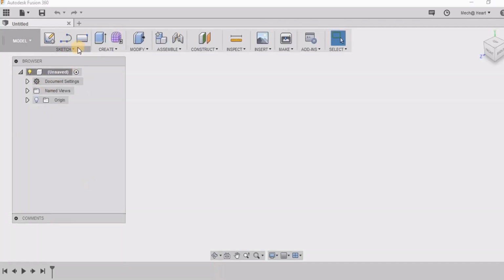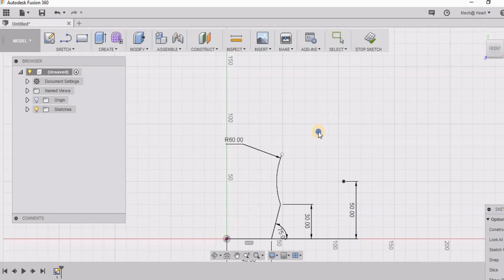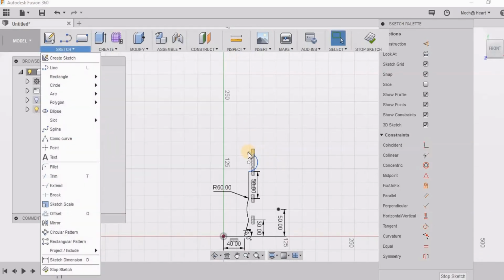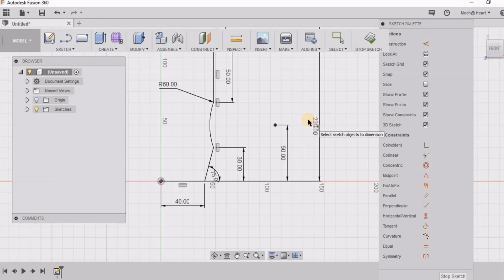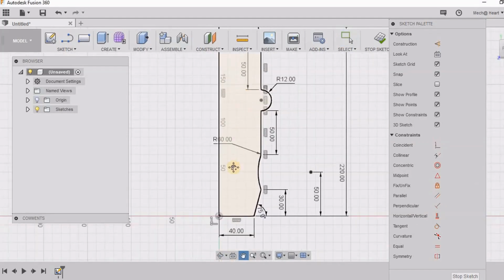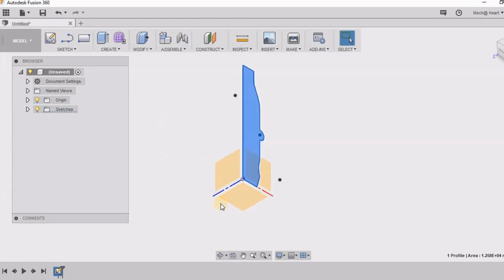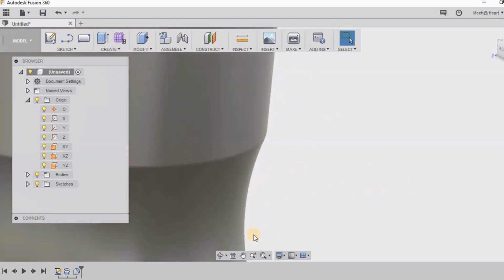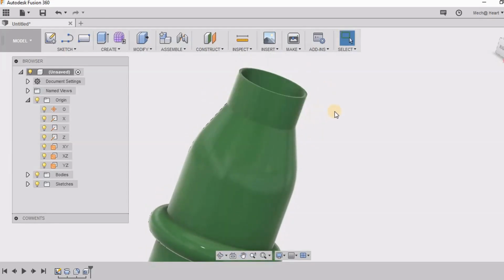Learn rovolve -Make a bottle- Mechatheart Fusion 360 Tutorials